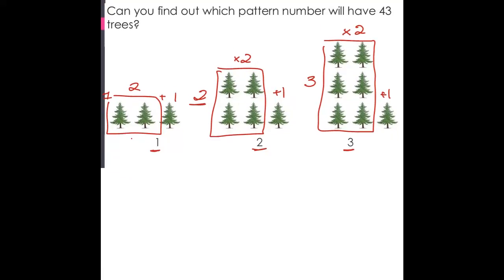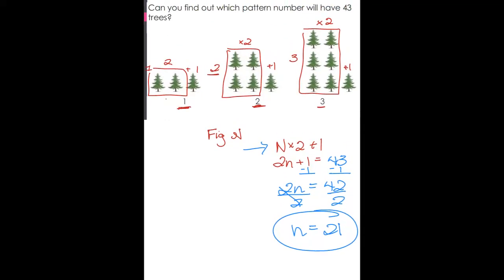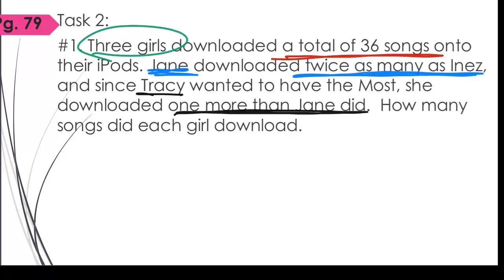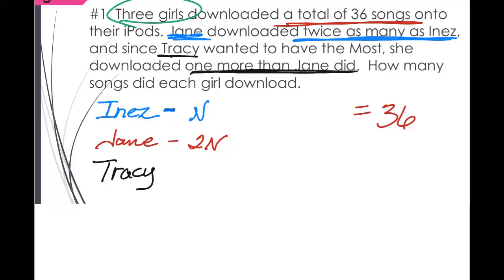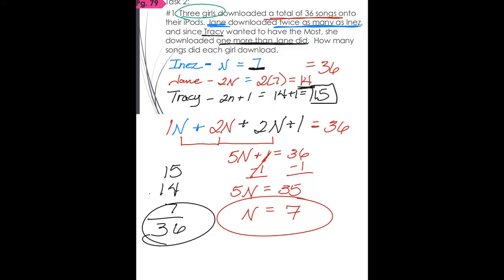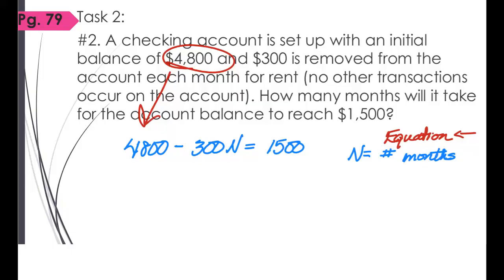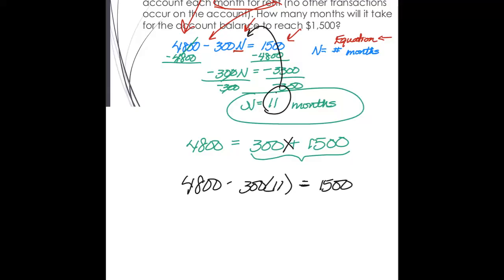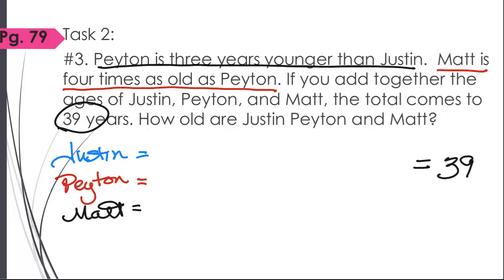What is the Figure number when you have 43 trees? Also, Writing Equations